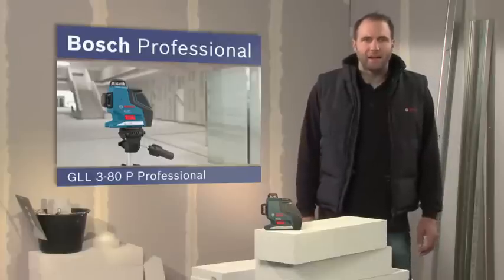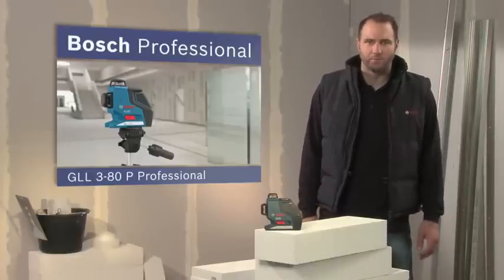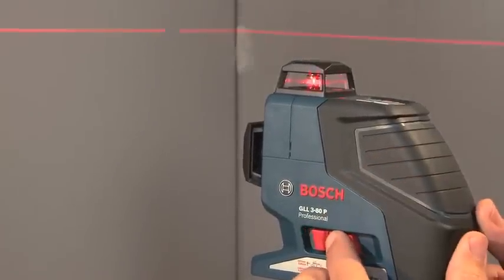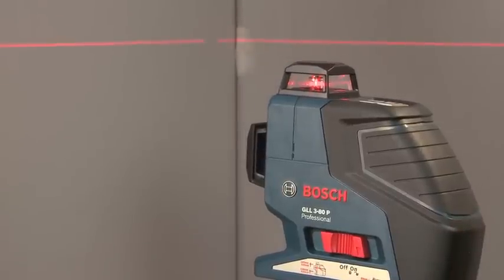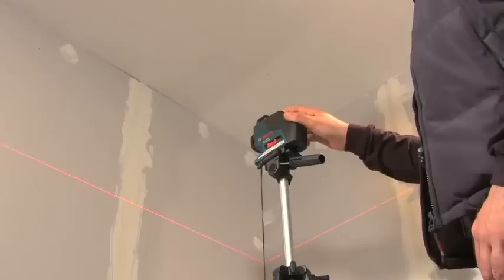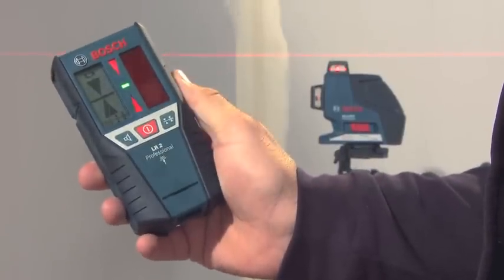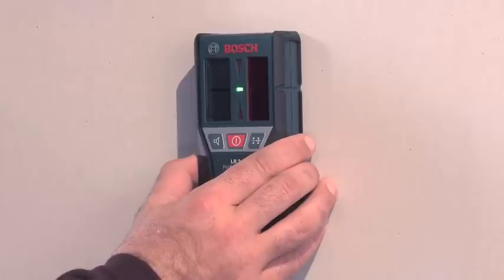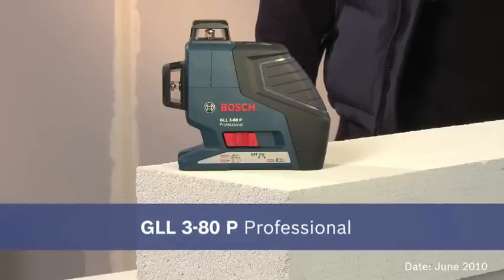Ristilinjalaser Bosch GLL 3-80 P Professional mittausjalustalla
Kompakti linjalaser sisäkäyttöön Rajattomat käyttömahdollisuudet: 1 vaakasuora ja 2 pystysuoraa 360°:n linjaa mahdollistavat lukuisat uudet käyttötarkoitukset samanaikaiseen merkkaamiseen, kohdistamiseen ja tasaukseen sisätiloissa Itsetasaava (4° 4 sekunnissa), erittäin tarkka (+/- 0,2 mm/m) ja vastaanottimella jopa 80 m:n kantamaan asti Kompakti, helppo käsitellä ja erittäin kestävä (IP 54)